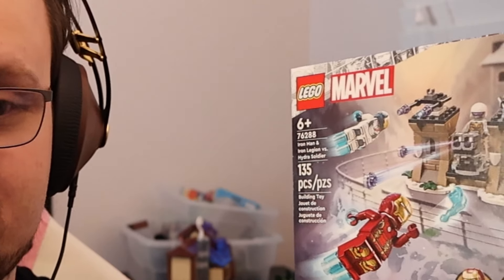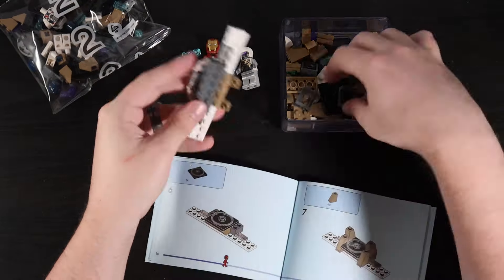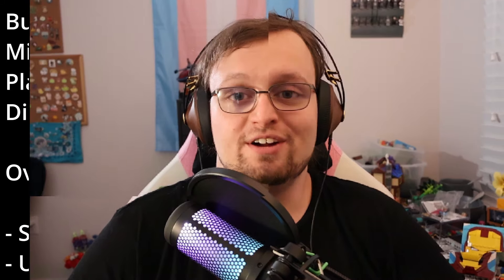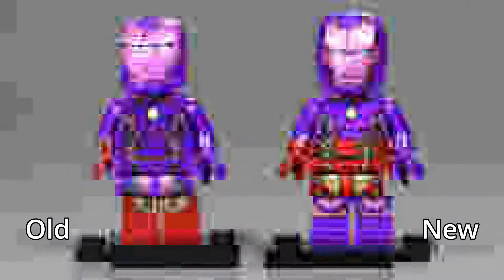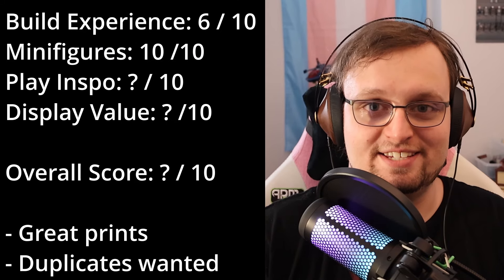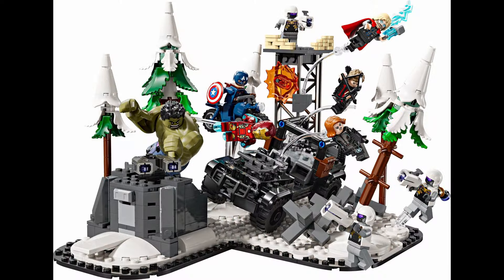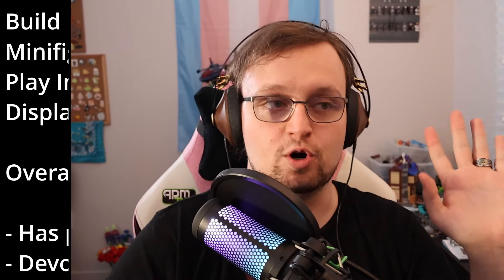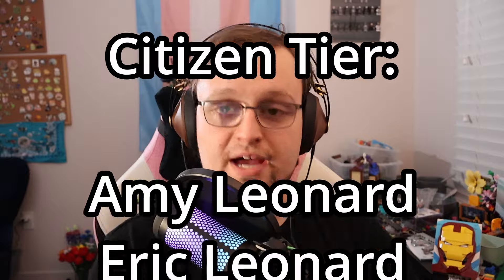I Needed a Sign to Make a YouTube Video | Review: 76288: Iron Man & Iron Legion vs Hydra Soldier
I got lucky enough to find a Marvel Lego set ahead of release. Let's see if it's any good!

0:00 - Hi Again
0:31 - Intro
0:45 - Not Quite Battlepacks
1:18 - Build Experience
3:01 - Minifigures
5:56 - Play Inspo
6:52 - Death Egg?
7:04 - Display Value
8:14 - Parts As-Is
8:51 - Final Rating
9:17 - Glamour Shots
9:39 - Outro and YouTuber Stuff
10:06 - Endcard